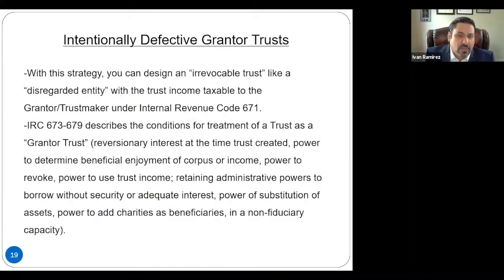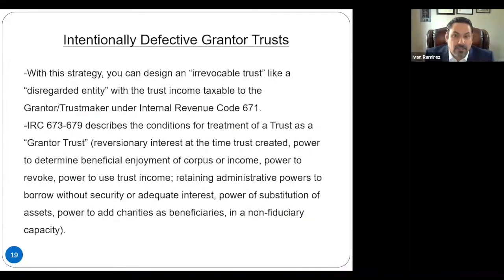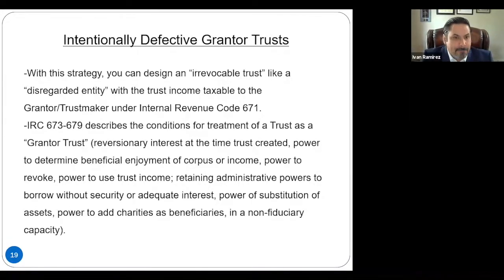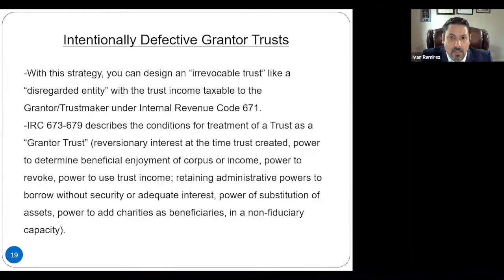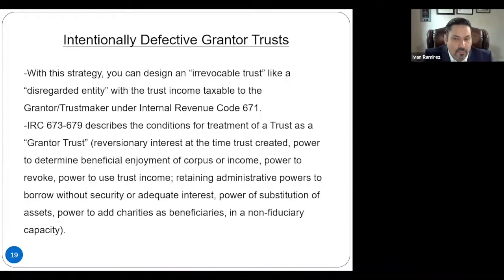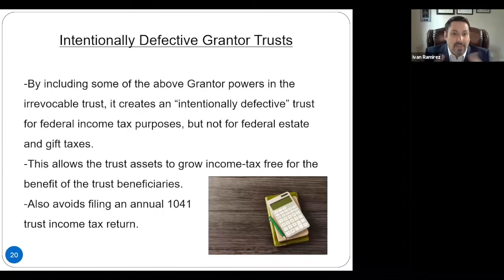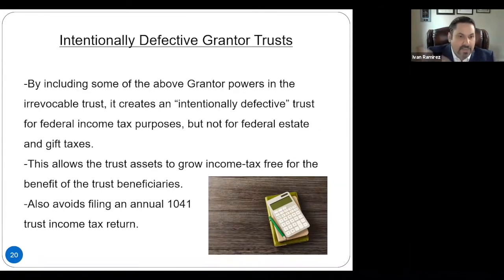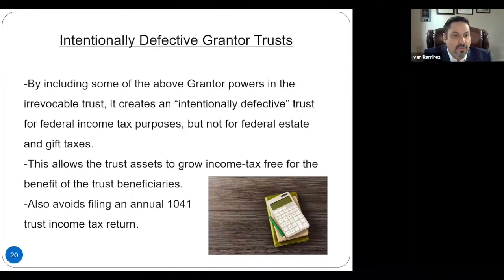Intentionally Defective Grantor Trusts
This video provides information about Federal taxation of "Intentionally Defective Grantors Trusts."

The Law Office of Ivan Ramirez & Associates provides legal services in San Antonio, Texas; Houston, Texas; Miami, Florida; and Los Angeles, California with estate planning, business planning, tax planning, real estate transactions, and estate administration for both domestic and international clients.